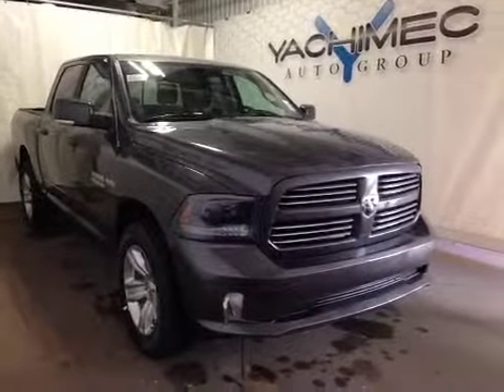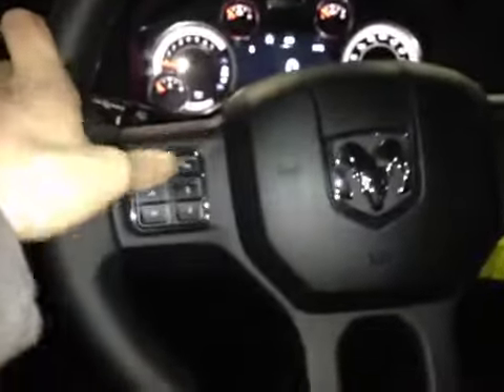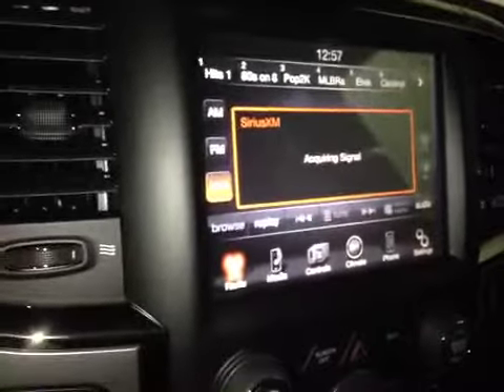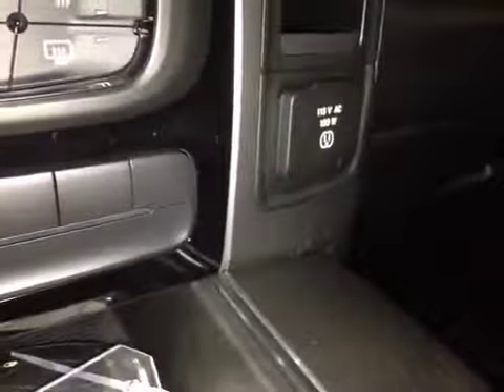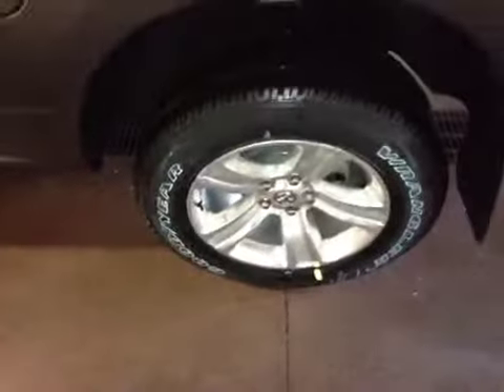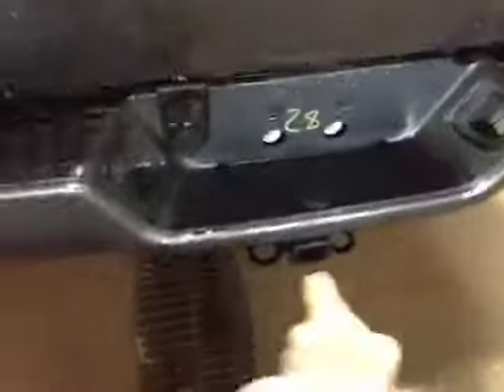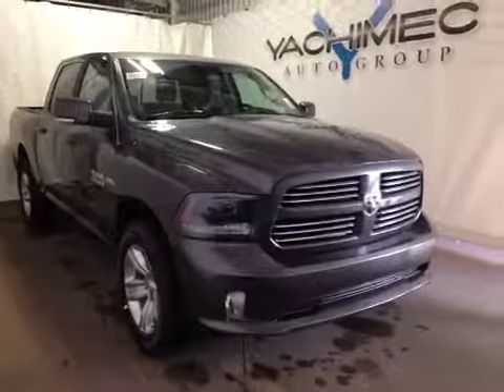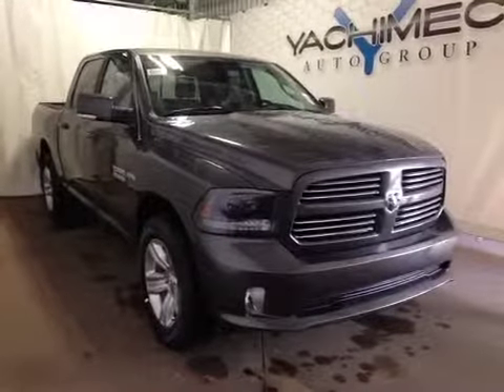2015 Ram 1500 4WD Crew Cab 140.5" Sport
This is a 2015 Ram 1500 4WD Crew Cab 140.5&quot; Sport with A/T transmission Gray[PAU,Granite Crystal Metallic] color and Black interior color.  This video is recorded and uploaded by cDemo Mobile Inspector